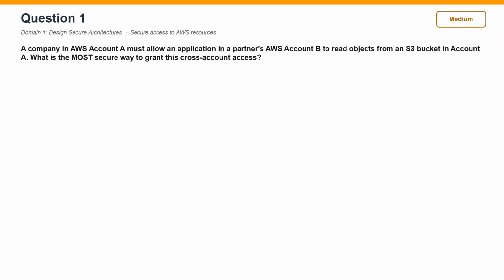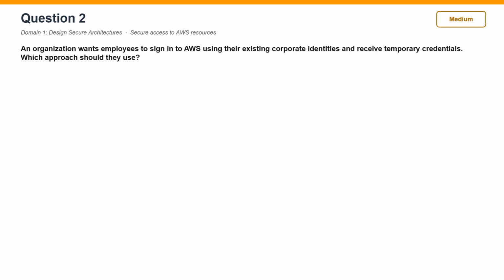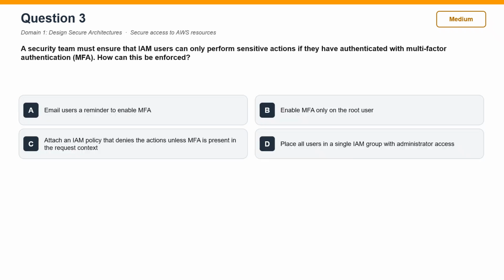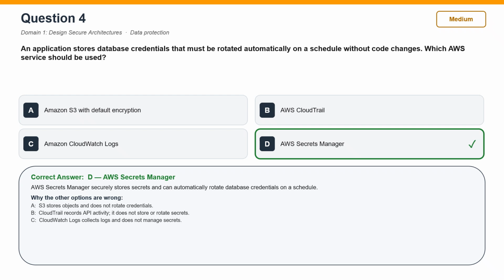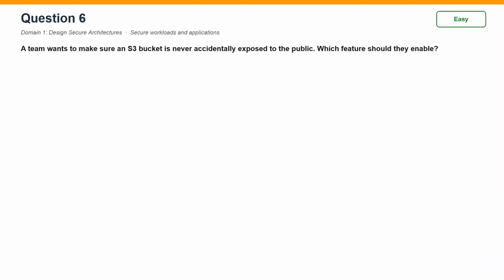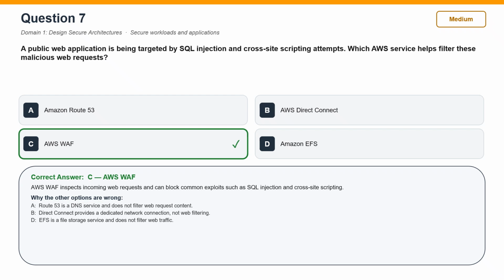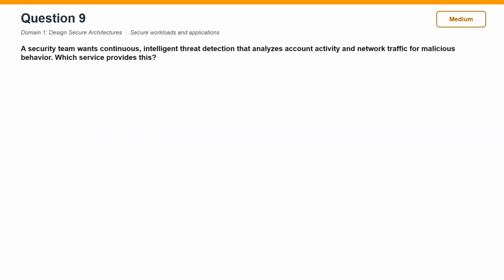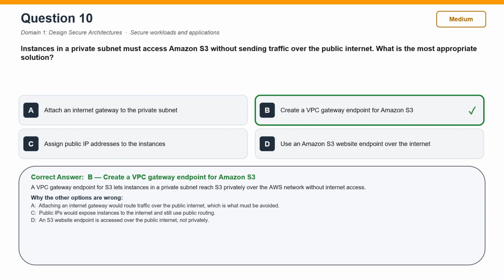Video 1 - AWS Certified Solutions Architect – Associate (SAA-C03) | Practice Questions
🎯 AWS Certified Solutions Architect – Associate (SAA-C03) | Practice Questions Video #1

Ready to CRUSH the AWS SAA exam? 💪 This is Video #1 in our full practice question series — 10 real exam-style, scenario-based questions taken straight from the SAA-C03 blueprint, each with a complete breakdown of every single answer option (not just "the right one" — we explain why the wrong ones are wrong too).

In this video you'll drill scenarios covering topics like cross-account S3 access, IAM permission boundaries, and other real-world architecture decisions AWS throws at you on exam day.

✅ Scenario-based questions — just like the real exam ✅ Full explanations for every answer choice ✅ Built for real understanding, not just memorization

📚 Want all 390 questions? This video is just a preview. Get the complete practice question bank — 390 questions with full explanations on Udemy 👇 🔗